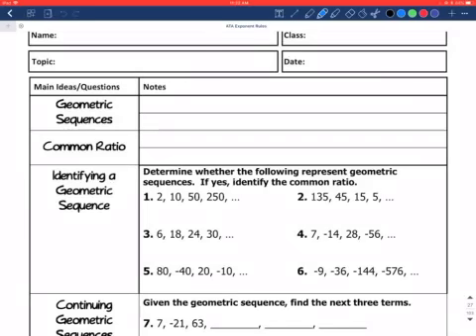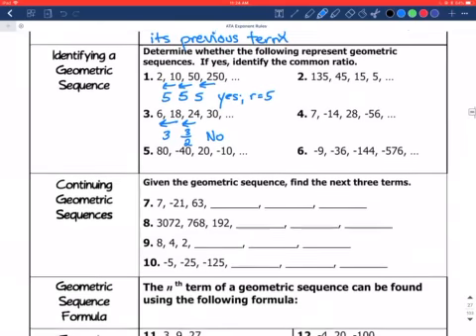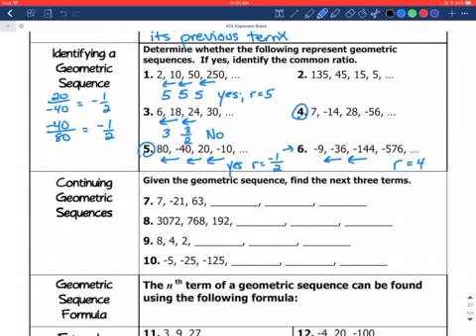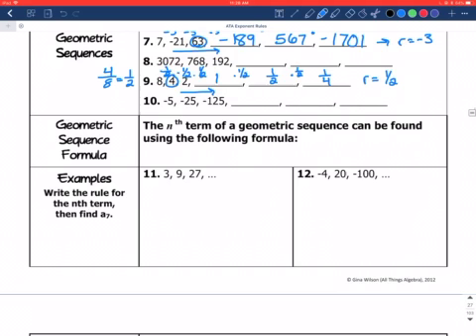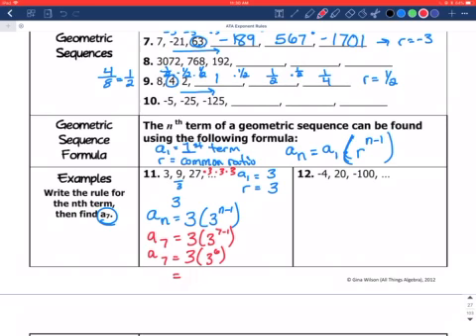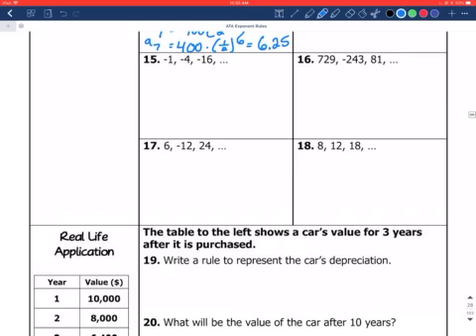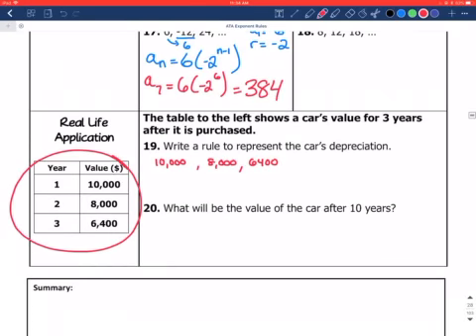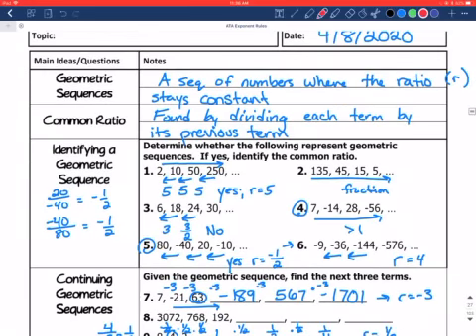April 8th - Geometric Sequences - Math 1